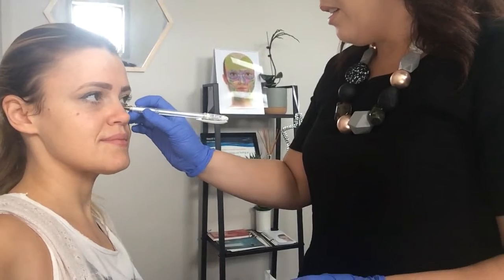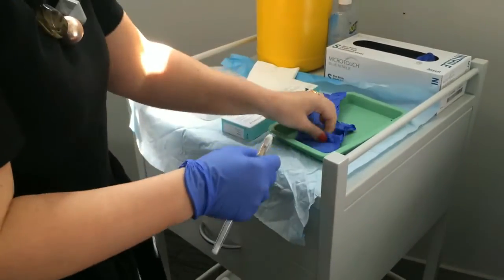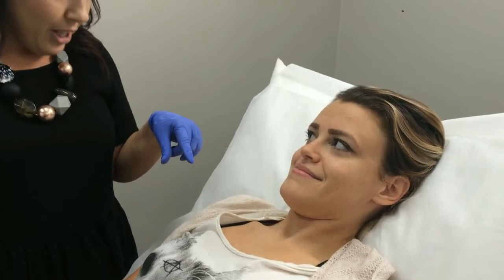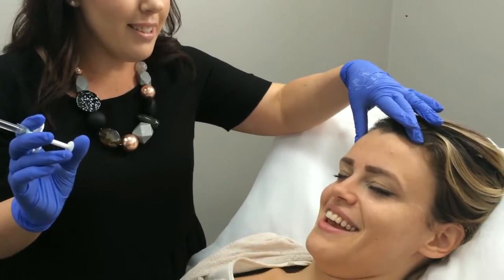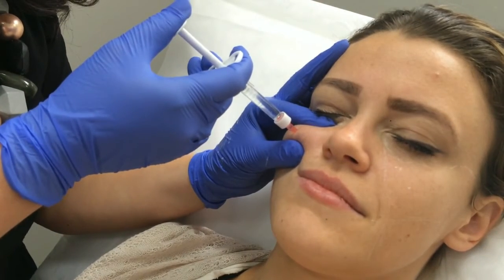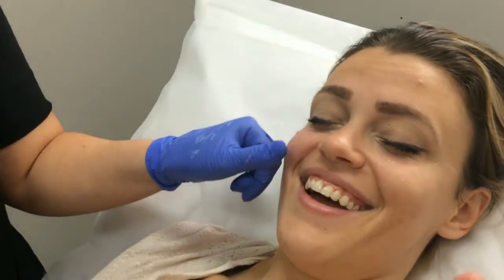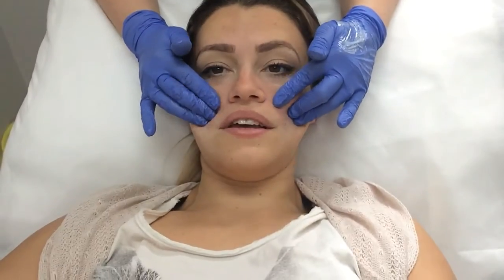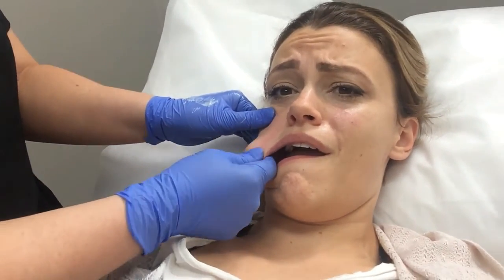What its REALLY like to have botox and filler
A few years ago - in a time long ago, before lockdowns and pandemics - I decided to try filler for the first time. And like the over-sharer I am, I decided to grill Veronica from Fresh Face cosmetics about what to expect... you know, for science. I also thought it would be cool to document the experience and maybe help take some of the fear out of it. Here's how things went.